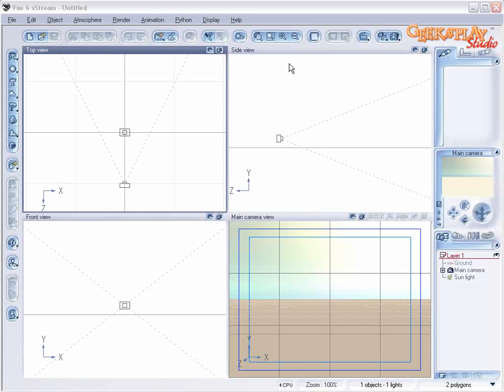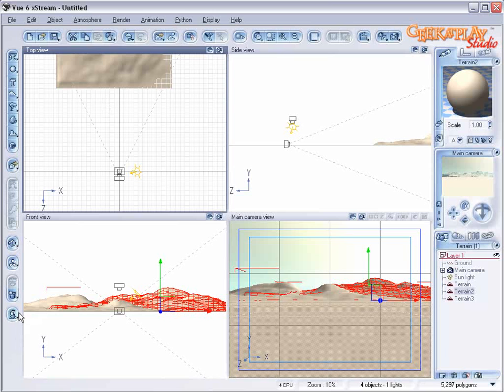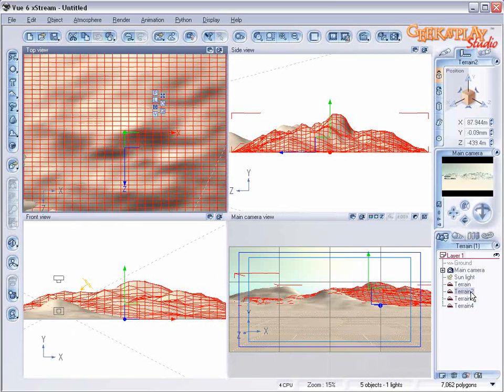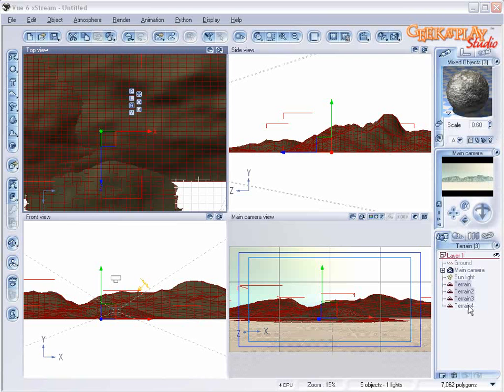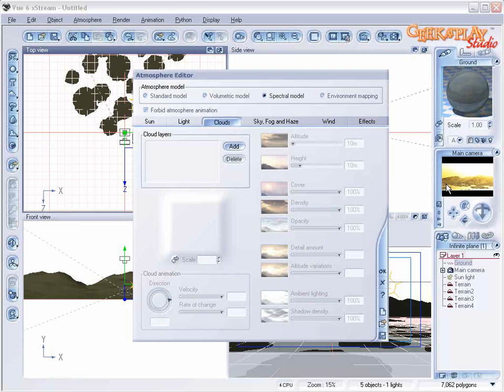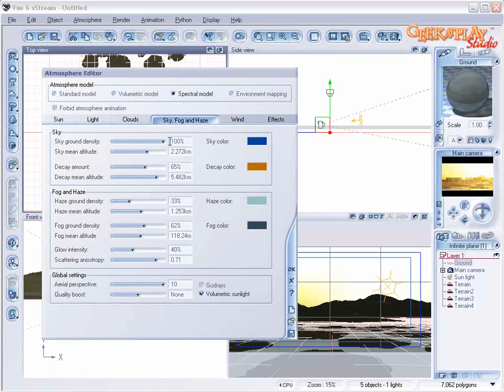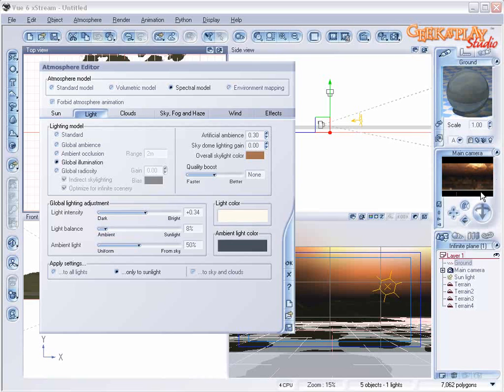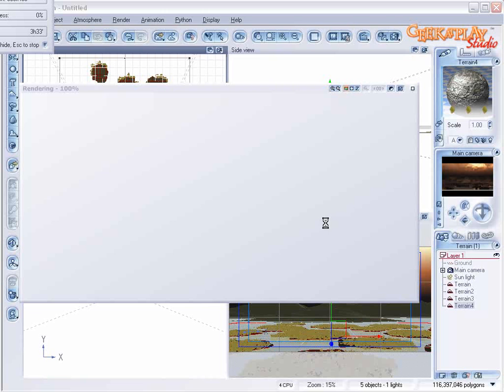Marches, Vue tutorial [EL1]